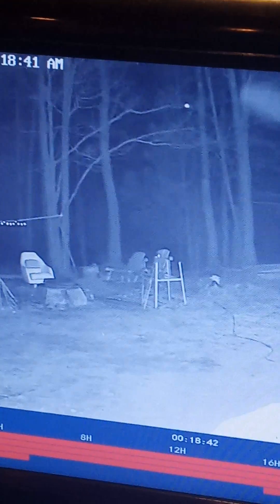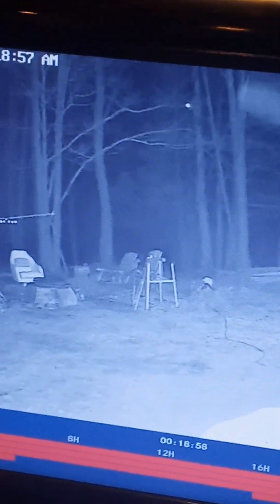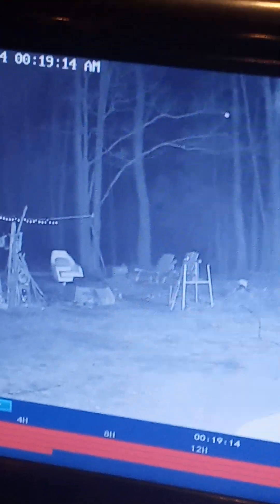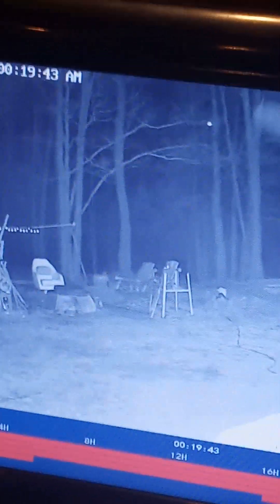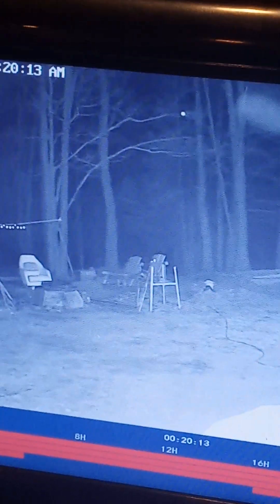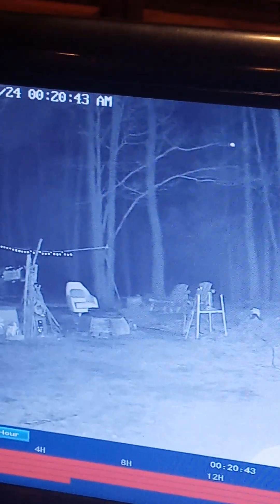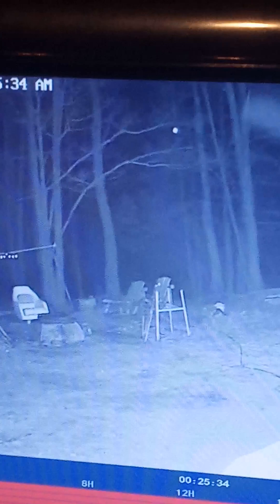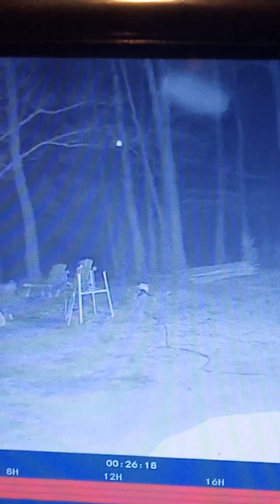WTF IZ THIS...! NOVEMBER 2023. IT WUZ THERE FLOATING AROUND FOR 6 HRS.